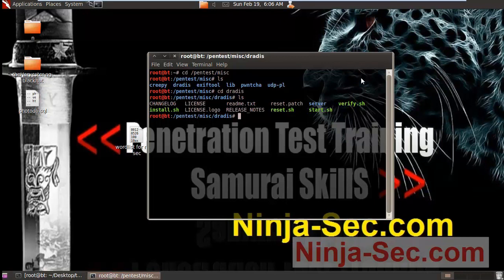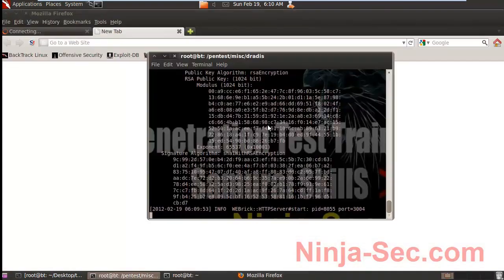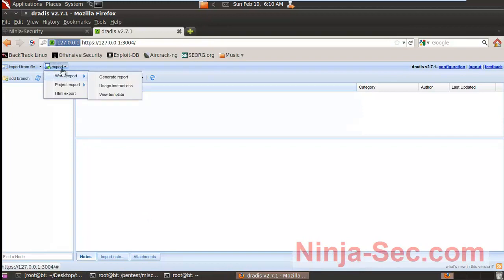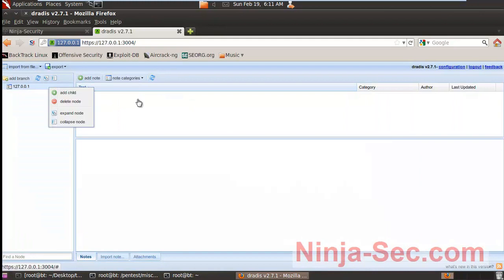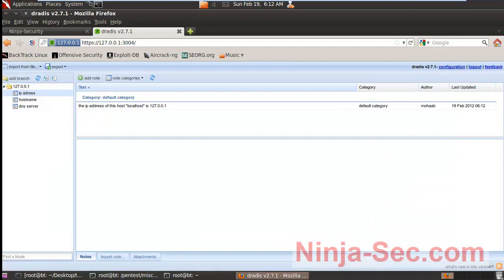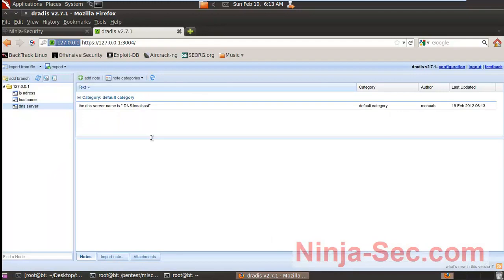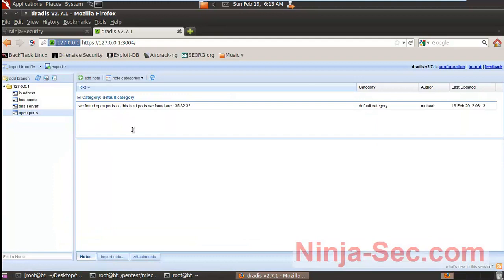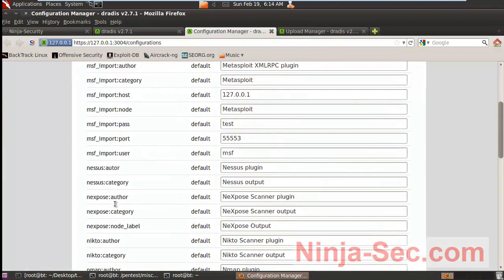12 organizing information during a penetration test